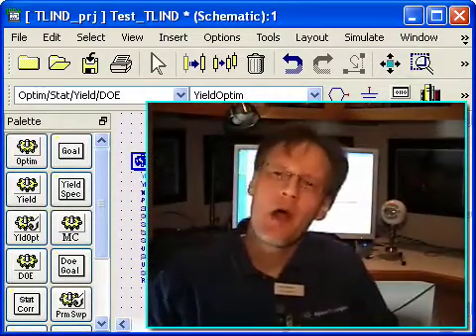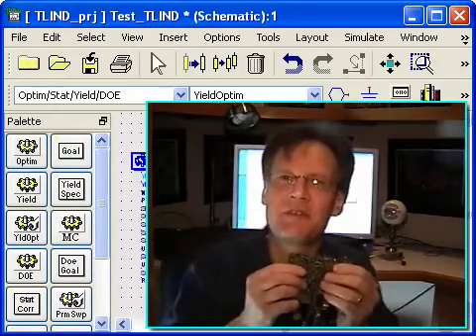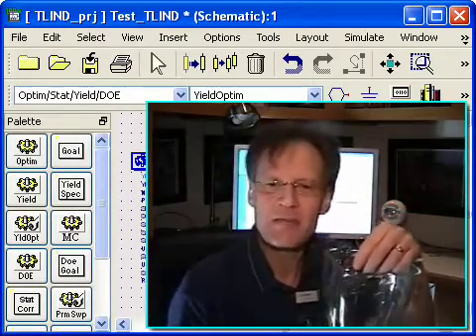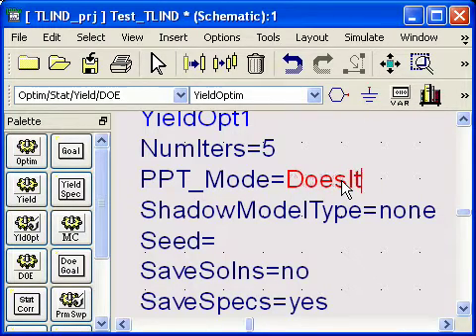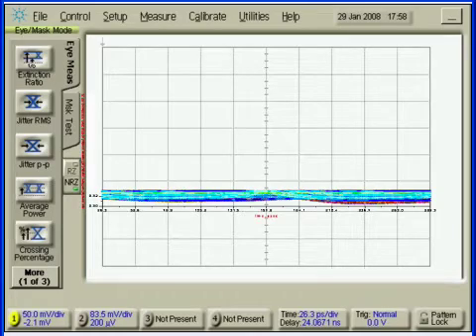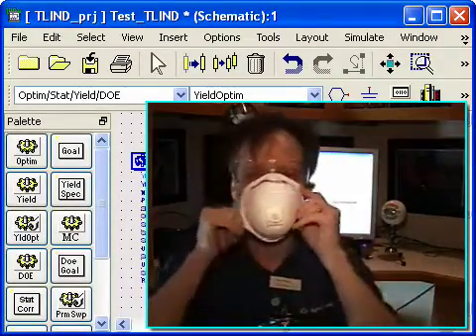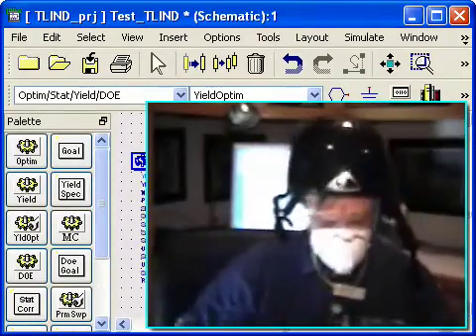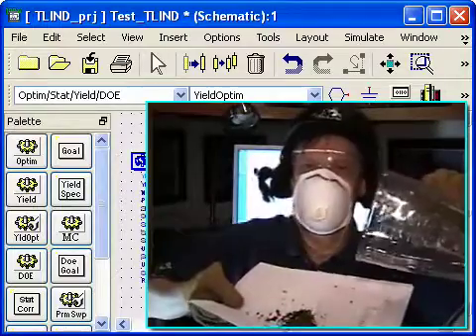DesignCon 2009 Video Contest: Day In The Life Of an Agilent EEsof EDA Chiphead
- Contest ID: 1374. Thanks to everyone who voted for my entry to the DesignCon® 2009 Video Contest. I won third prize!. It was entitled "Day In The Life Of an Agilent EEsof EDA Chiphead®". Is there really an upcoming ISO 1984 standard for signal integrity? Find out in this hilarious parody of a famous series of YouTube videos (the BlendTec ones not the Lego ones).